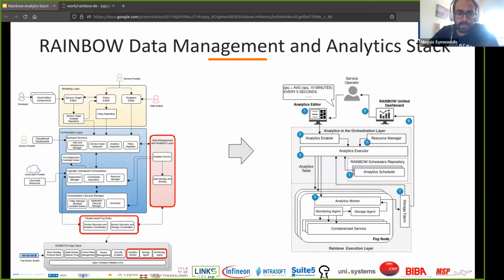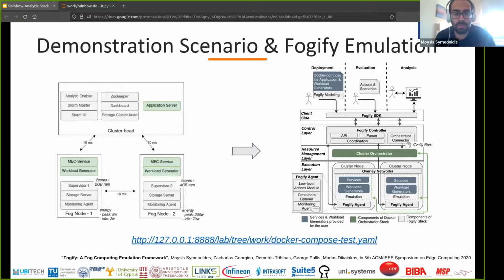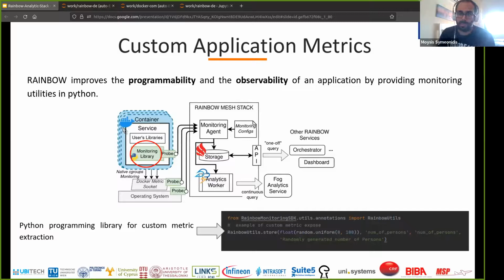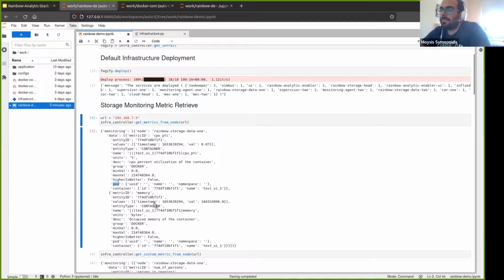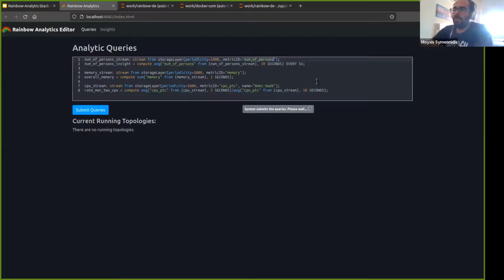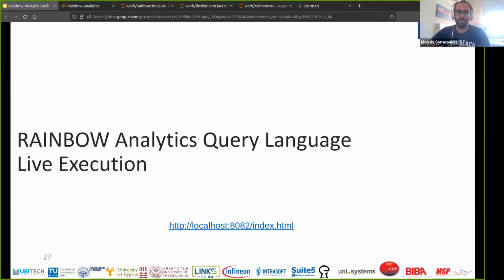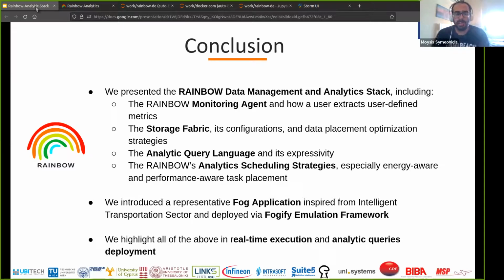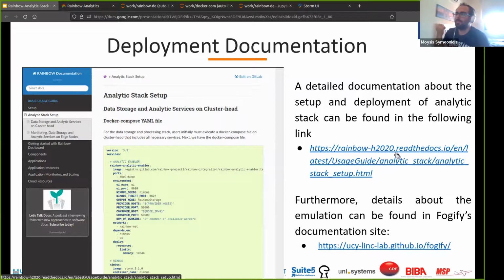WP4 Technical Webinar: “The RAINBOW Data Management and Analytics Stack in Action!” (27 May 2022)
On May 27, 2022, WP4 partners gave a webinar showcasing a “hands-on” introduction to in-place data management and distributed data processing for fog computing with the use of the intuitive services comprising the RAINBOW Analytics Stack. These services can derive analytic insights that can be used to enhance QoS and optimize resource management and energy-efficiency.
In their demonstration, UCY and AUTH deployed a realistic use-case for an intelligent transportation service (ITS) along with the RAINBOW’s Analytics Stack. Through the use-case, they highlighted how -within minutes- one can install and configure the RAINBOW data analytics services, monitoring agents, and storage fabric.
Furthermore, they showcased how the system provides optimized streaming analytics, smart data placement, and resource- and energy-aware continuous analytics job scheduling.
Finally, partners quickly submitted streaming ad-hoc RAINBOW analytic queries to the system, explained their results, and highlighted the performance benefits of different RAINBOW-enabled scheduling algorithms. The entire RAINBOW demonstration ran through the Fogify Emulator, which emulated both containerized ITS services and RAINBOW analytics stack.